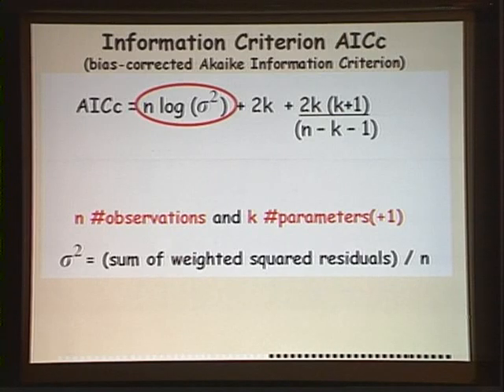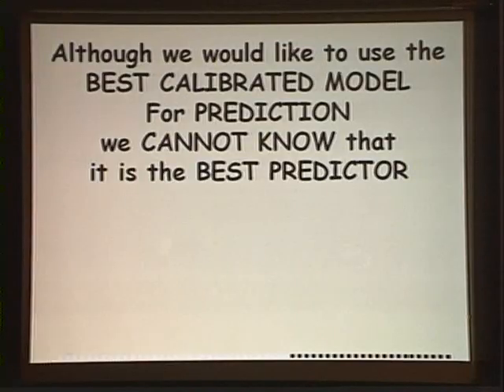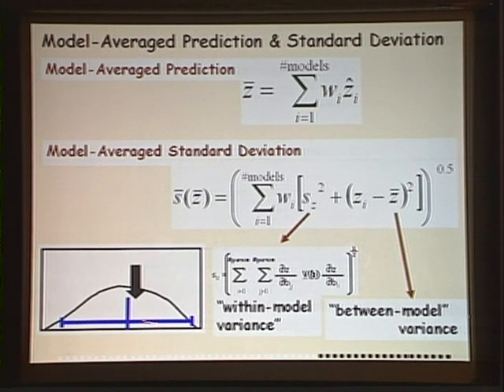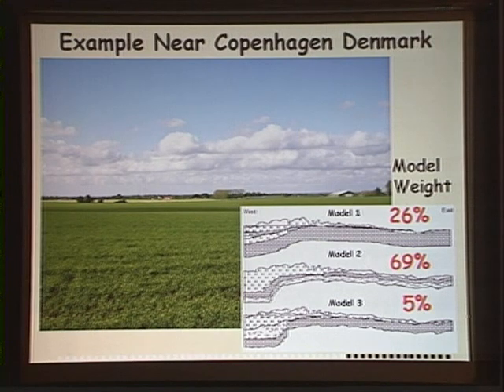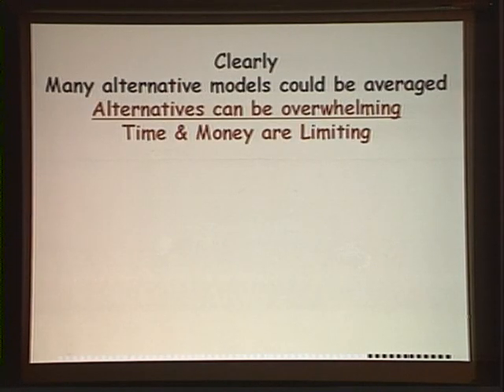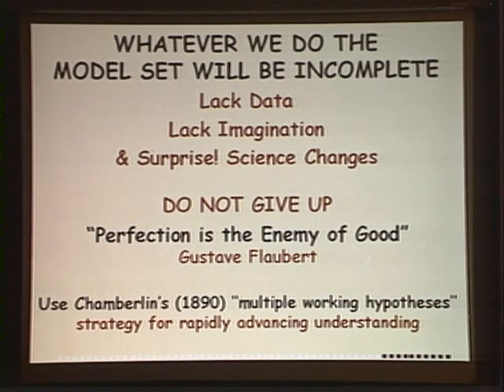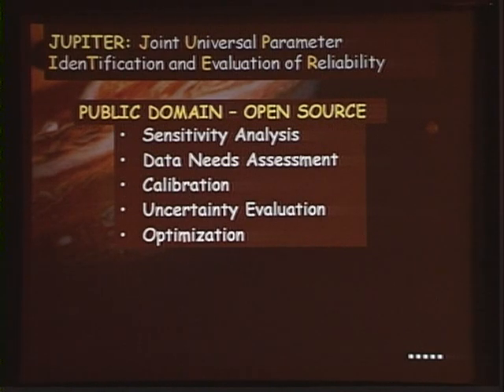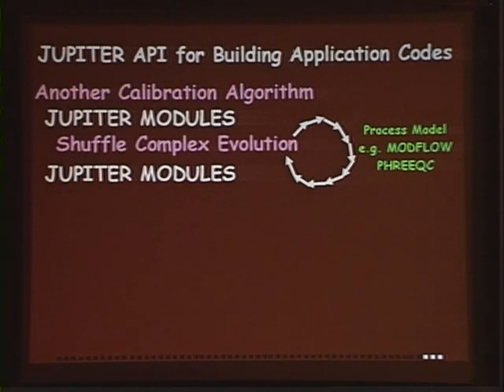2006 Henry Darcy Lecture Series - Eileen Poeter (part 3)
Poeter's lecture, "All Models Are Wrong: How Do We Know Which Are Useful?" detailed how the groundwater profession is searching for appropriate approaches to developing conceptual models, evaluating which are useful, and describing the uncertainty associated with their predictions.

Formulation of a reasonable set of alternative conceptual models coupled with quantitative representation is critical to the process, but is unfortunately more difficult than numerical modeling as it must address the realm of human nature and judgment. In addition, the problem is exacerbated by the dense, opaque character of the subsurface that makes data acquisition expensive, causing the work to be accomplished with sparse, uncertain information.

Nevertheless, movements to meet this challenge are gaining momentum in the groundwater profession. Poeter's presentation discussed available practical approaches to the problem in down-to-earth terms, as well as addressed future challenges.